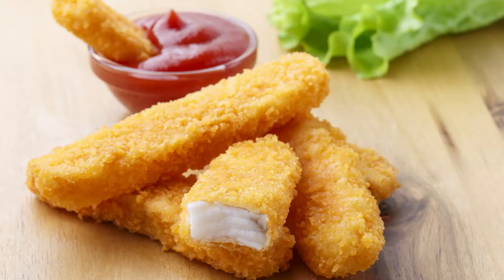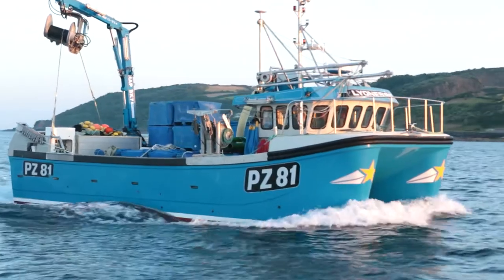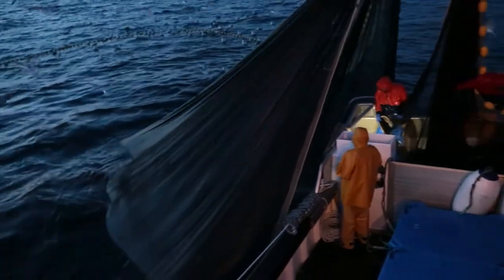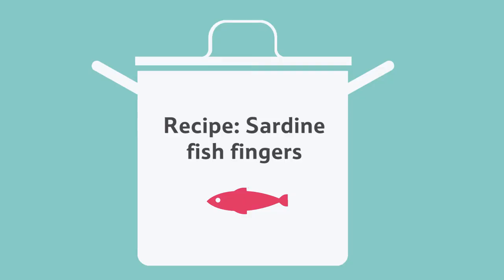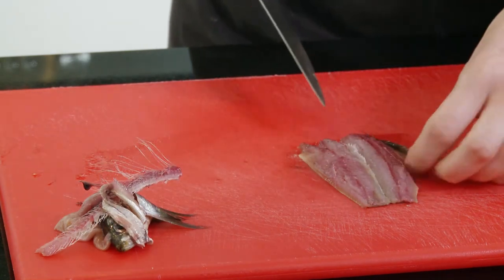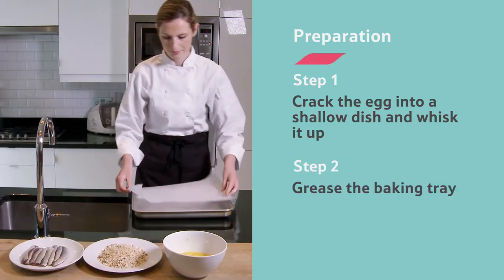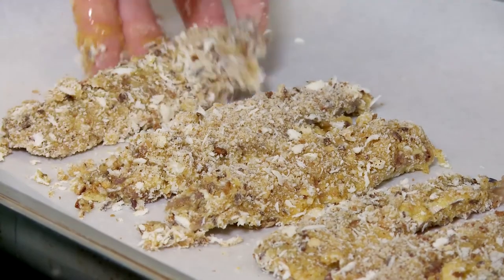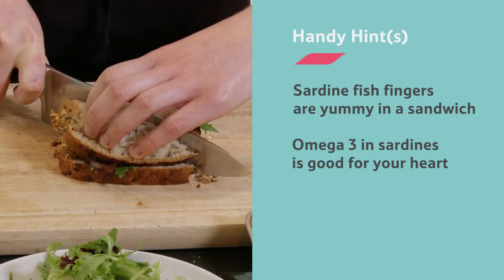Shimmering Sardines: catching to cooking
Find out how you can make your own delicious sardine fish fingers.

For lots of useful resources and activities to accompany this video, visit our